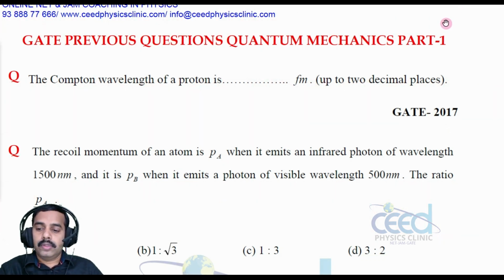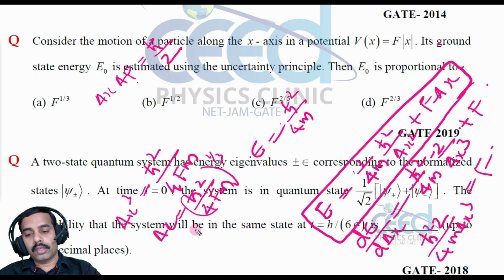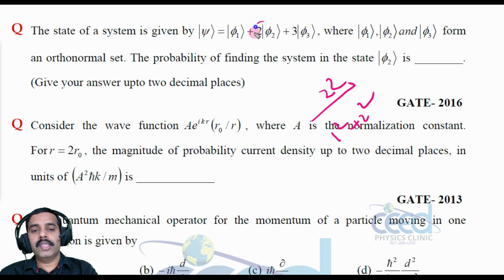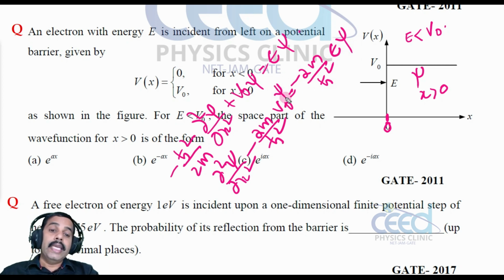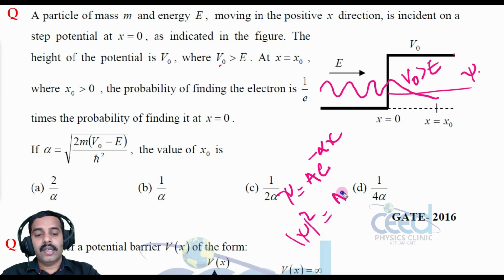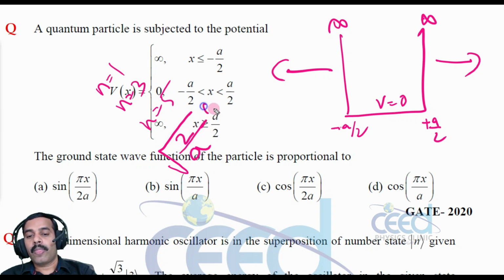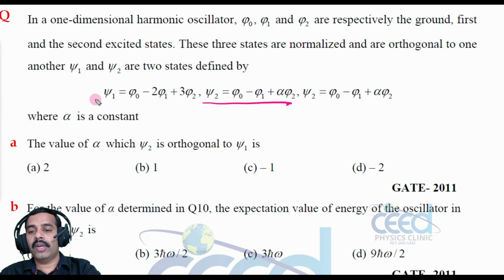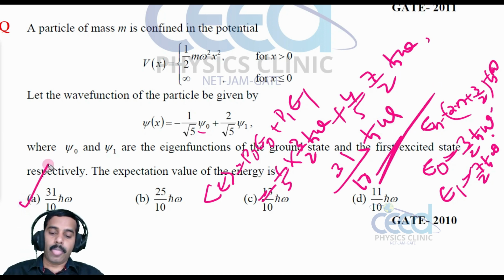QUANTUM MECHANICS | PART 1 | GATE PREVIOUS QUESTIONS | PHYSICAL SCIENCE | NET | JEST | TIFR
1. Students will have  live interactive classes
2. Candidates will have doubt clear sessions  at CEED Physics clinic Campus. This session is not compulsory
3. You will have a personal App and a mentor to organize your studies
4. You will get videos of live classes through our app and we will share detailed pdf notes of each live session immediately after each class.
5. Whole syllabus of NET/JAM will be covered in 500+ Quality videos, organized digital materials and live interactive sessions.
6.  we will have an online exam at 7pm on all Sundays, based on the topic studied in the same week.
7. All tests will be conducted through exclusive CEED Physics Clinic App
8. Batches with Medium of Instruction Malayalam or English
9. Daily activities and mentoring